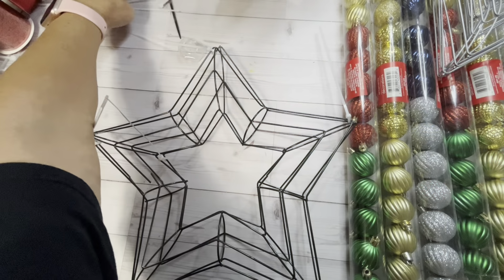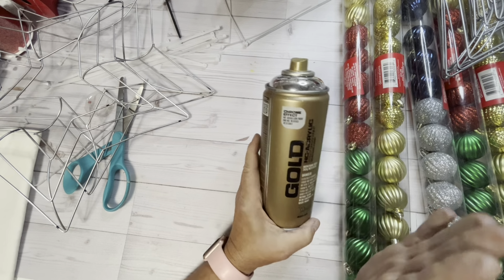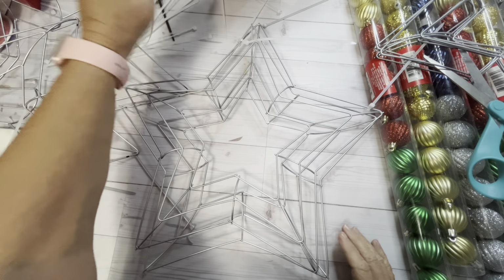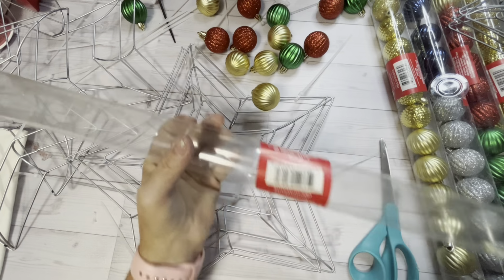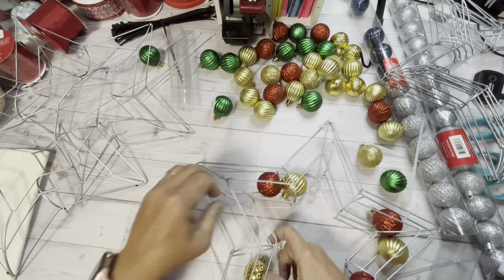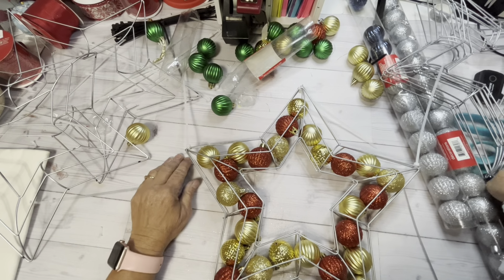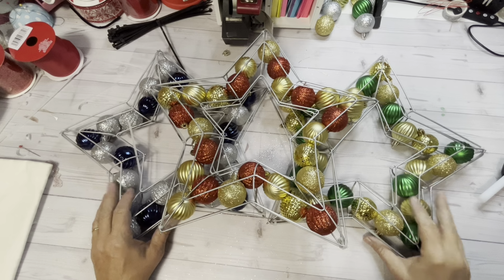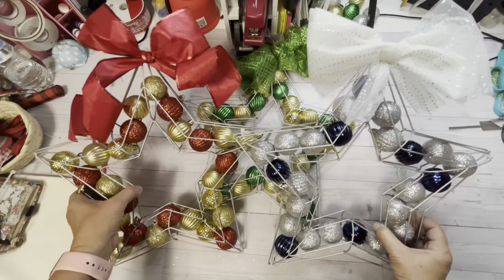Spectacular Large Ornaments! From Dollar Tree!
These are the most adorable large ornaments made from DT supplies!